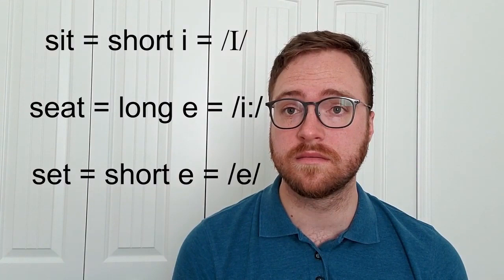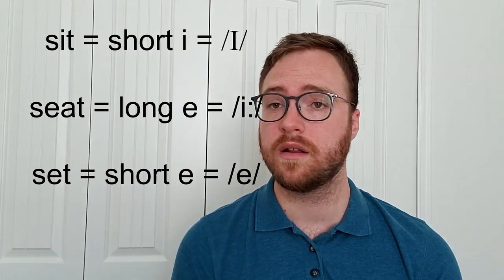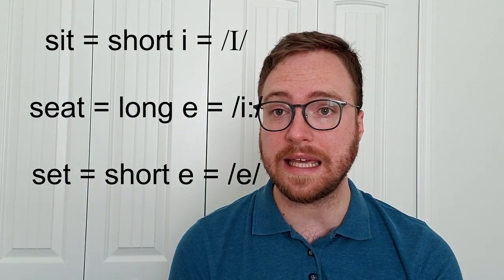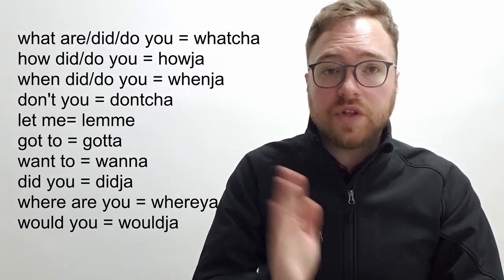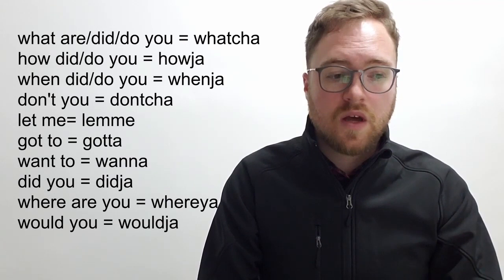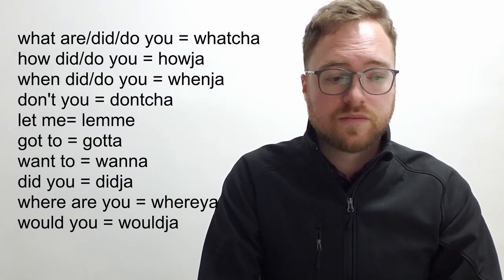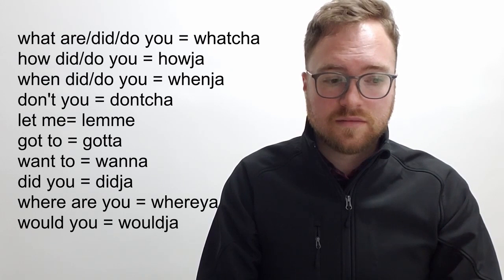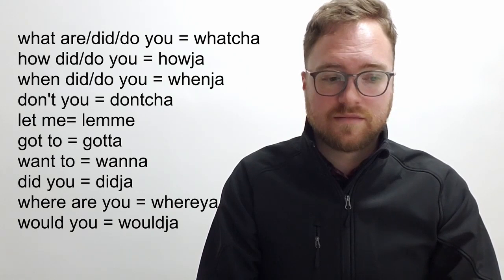Learn English with John - Spring English learning Marathon l Learn English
1. Learn English | Future Tenses| Learn English about the Future. This English lesson explains the difference between WILL, BE GOING TO, and the PRESENT CONTINUOUS when talking about the future. We will learn about future tenses through new years resolutions in English.
Practice your English listening skills by listening to our podcast. We use the future tense in English and future tense in English grammar to talk about plans and predictions in the future. In this video you will study future tense in English grammar with examples as well as, study simple future tense in English grammar.
Try one of our courses or books 👇👇
Learn English through stories eBook
---🕐 Time Stamps
2. Learn English pronunciation with the minimal pair sounds and minimal pairs examples. In this video lesson, teacher John will teach you how to master these English vowel sounds and you can learn American pronunciation.. Practice with John to improve your English accent and pronunciation. Learn English pronunciation with the minimal pair sounds /I/ vs /i:/. In this lesson we show you minimal pairs examples for using minimal pairs in English. You can practice minimal pairs American English pronunciation. The lesson will cover minimal pairs vowels with correct minimal pairs pronunciation. It is important for English pronunciation to get English pronunciation practice.

3. Learn English cooking vocabulary. Learn English cooking words and Phrases in English. In this video study cooking phrases in English and English cooking vocabulary. You can Learn real English kitchen and cooking vocabulary as well as, cooking vocabulary in English. It's a great lesson to learn to cook in English for all levels. It is an online cooking in English and online cooking in English class. You can enjoy this cooking in English lesson while studying cooking in English vocabulary.

4. Learn English about: MOST, MOSTLY, and ALMOST - Do you want to know the difference between MOST or MOSTLY and the difference between MOST or MOSTLY OR ALMOST in English? I will teach you when to use MOST and when to use MOSTLY and when to use ALMOST in English. Most and mostly in English are both used in spoken and written English. I will teach you when it is best to use which. Let's learn English together.

5. American English Reductions And Contractions | Speak English Faster and Fluently. In this video I teach three ways to speak English faster and more fluently.
Learn English about how to speak English fast and how to speak English fluently and confidently. You will learn reductions in English as well as, reductions in English pronunciation. To speak English more fluently you need to learn English and learn English contractions and reductions. In American English we use  reductions and contractions as a way to speak English faster. When you learn to use contractions and reductions in English you can speak English in a much more fluent way. You can learn contraction and reduction in spoken English to help you speak English fluently.